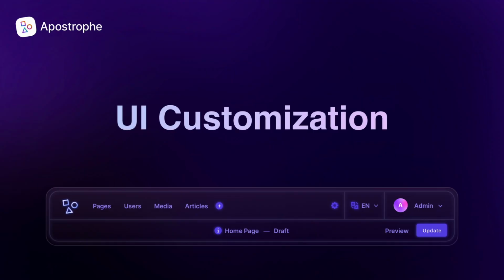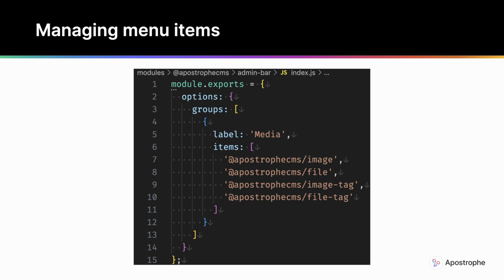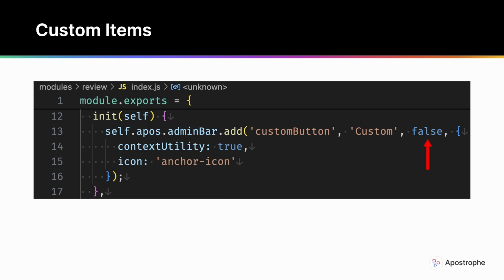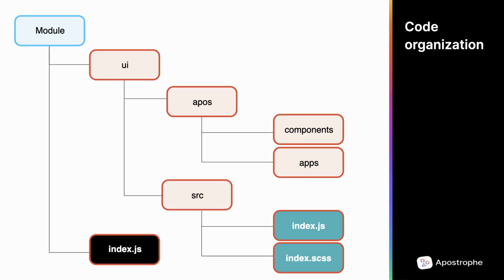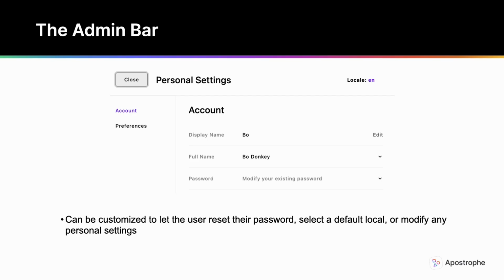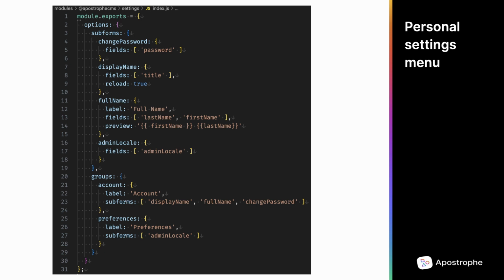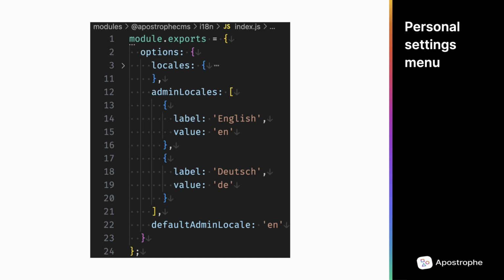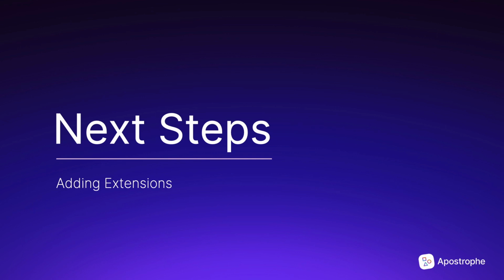Apostrophe Tutorials | UI Customization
The admin-bar serves as the primary interface for editors, enabling them to create new pieces and pages, manage media files, and handle user roles and permissions. Additionally, it offers access to global configuration settings, locale selection and the personal settings menu. One of its crucial functions is managing the document publication workflow, providing notification to users with appropriate permissions about documents awaiting approval.

In this tutorial, we aim to streamline the admin-bar to enhance the process of adding content to pages. We'll also touch on the process of adding custom buttons to further enhance your ApostropheCMS experience.

You can follow along with this tutorial by editing the code of your own project, or by switching to the 'sec2-7-ui-customization' branch of the project GitHub repository

This tutorial, plus many more, is available in text format on our Documentation

Timestamps:
0:00 - Introduction
0:48 - Getting Started
1:01 - Managing Menu Items
3:20 - Custom Items
8:22 - Personal Settings Menu
14:15 - Summary